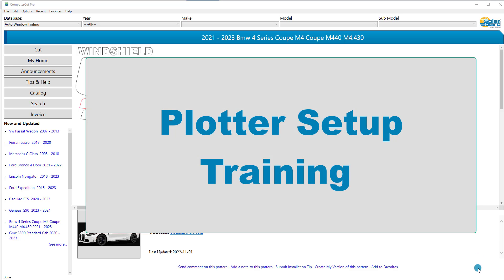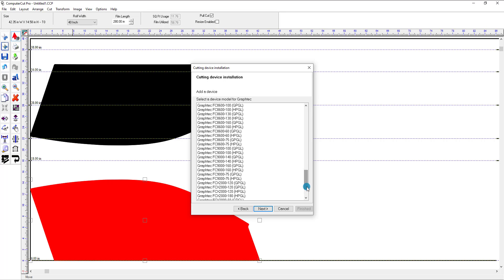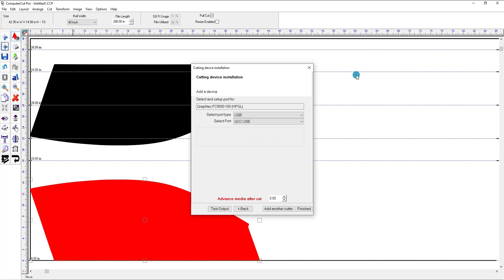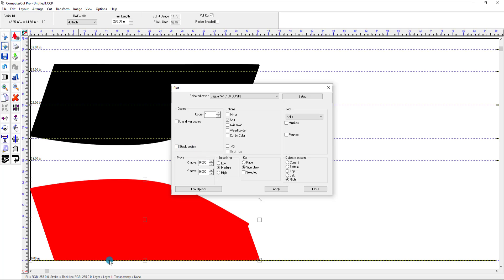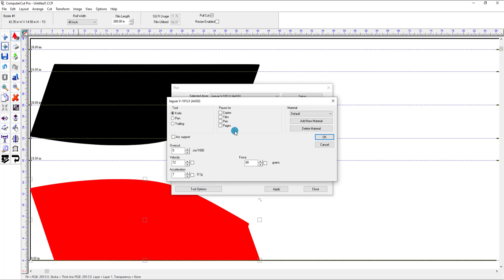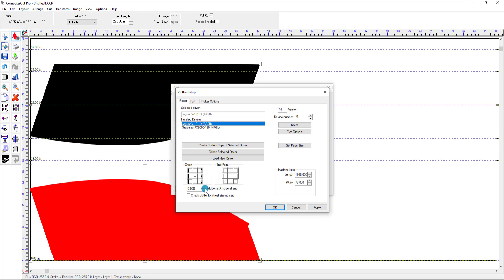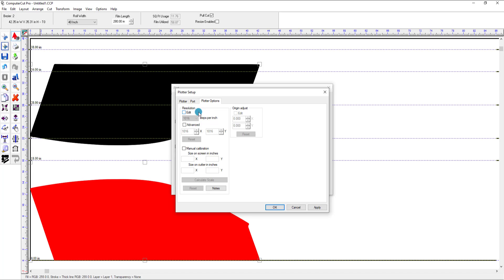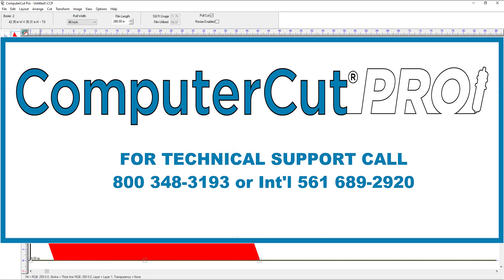IN DEPTH PLOTTER SETUP AND TRAINING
Describes how to setup a new plotter, add a second plotter, and how to control plotter functions in the ComputerCut Pro Program